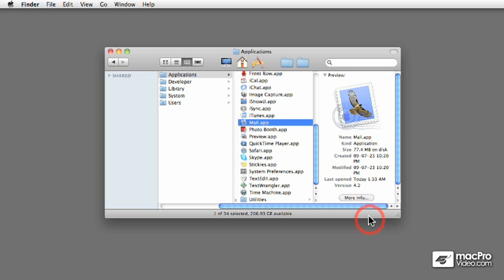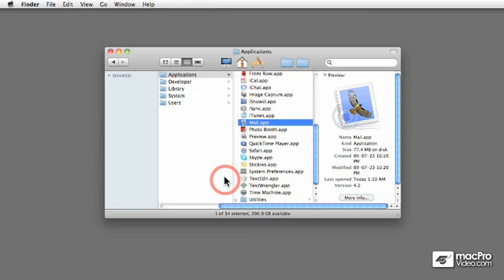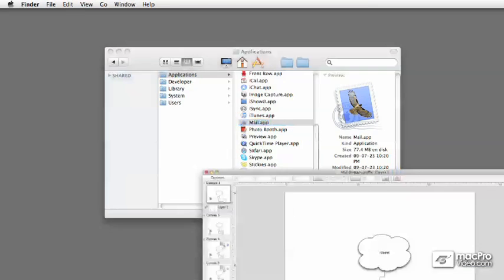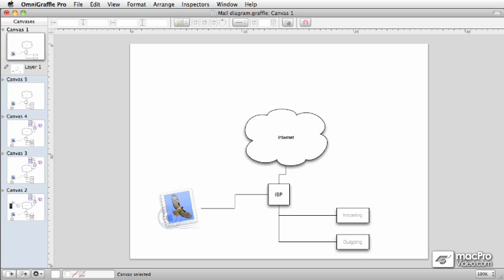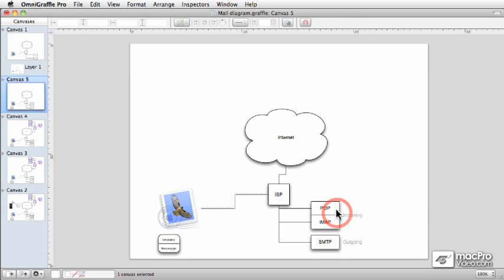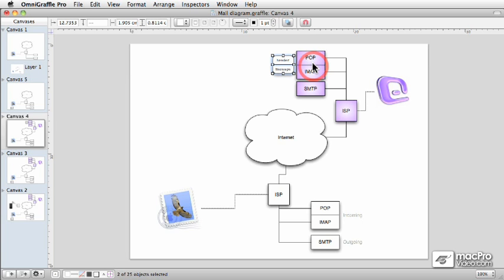Mac OS 106 103: Mail - The Complete Guide - 02 How Email Works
Mac OS 10.6 103: Mail - The Complete Guide by Francesco Schiavon
Video 2 of 89 for Mac OS 10.6 103: Mail - The Complete Guide

Email is an important method of communication in the modern world, and Apple has provided an amazing email application, called Mail, to help you organize and send your daily correspondence. But there's a lot to know to properly set up your computer to send and receive emails.

With 89 separate videos in 5 chapters, this Apple Mail Tutorial is the most comprehensive guide to using email on your computer that you'll find anywhere! Containing more than 5 hours of tutorials covering all aspects of Apple Mail, this tutorial shows deep secrets about the email program that comes standard on all mac computers.

You'll learn how to set up mail to pull messages from POP and IMAP mail servers, Gmail, Yahoo Mail, Hotmail, and more. You'll also learn how to format & send mails, work with Notes & RSS feeds, and how to backup our important email messages just in case you're hard drive fails.

This is a comprehensive tutorial, but you don't have to watch the entire show. Use the detailed menus and keyword search functions to quickly find items of interest. For a full list of this tutorial's topics, see the Outline Tab above.